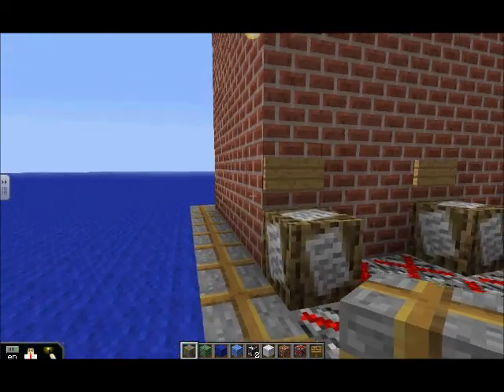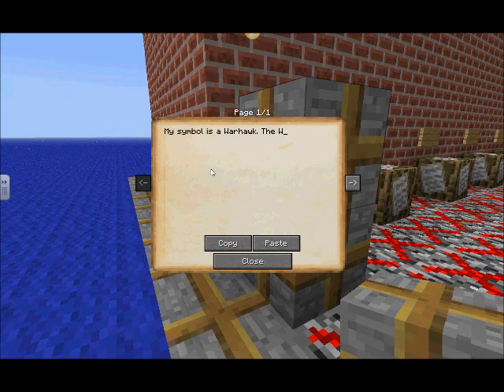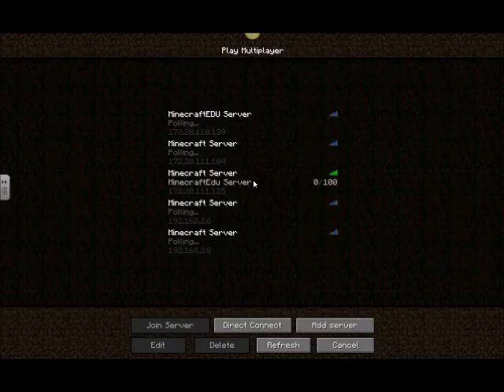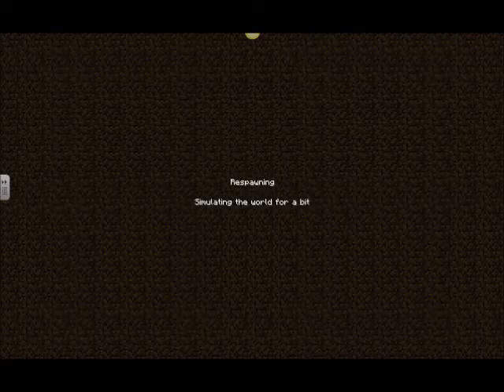MinecraftEDU .98 Symbols Map Tour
Video goes through a map that could be used for multiple assignment ideas. I discuss the teleport block, new .98 features, and building mode.